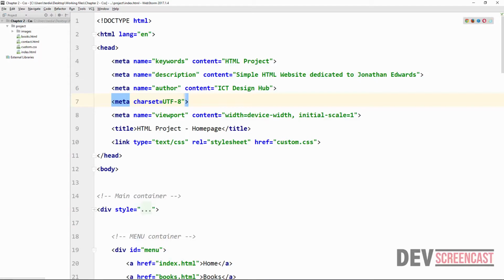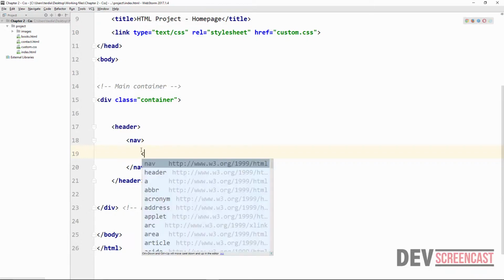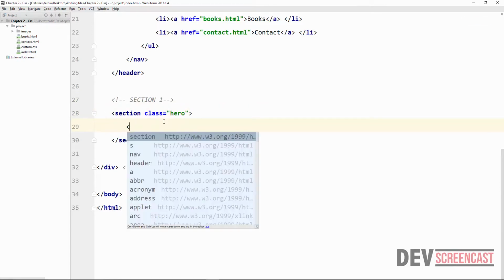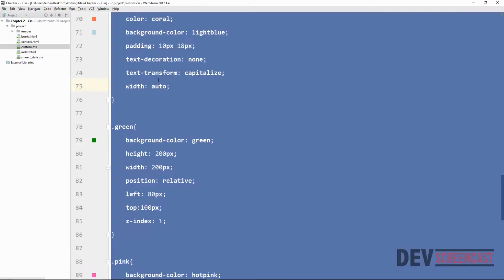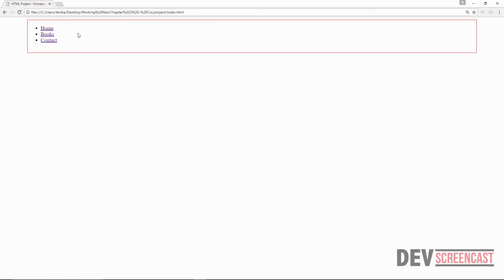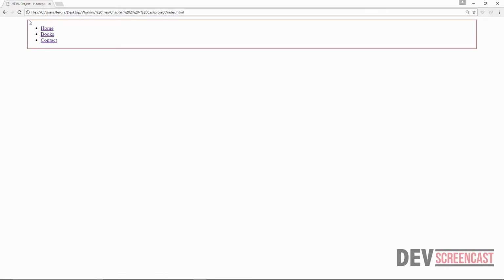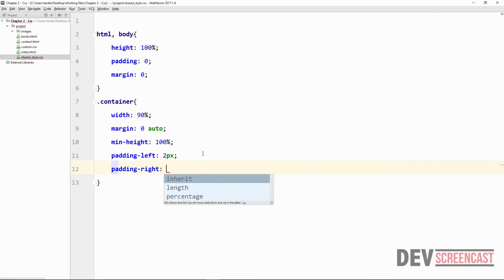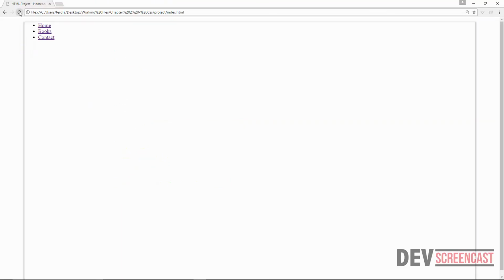Building a Responsive Website - Container Class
In this lecture we lay the ground work for the css project for this series and style the main container